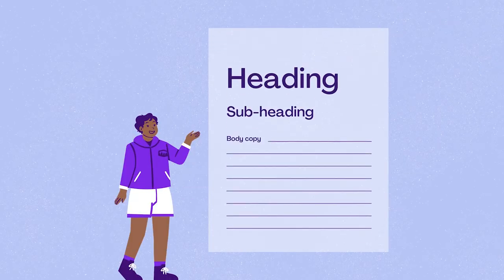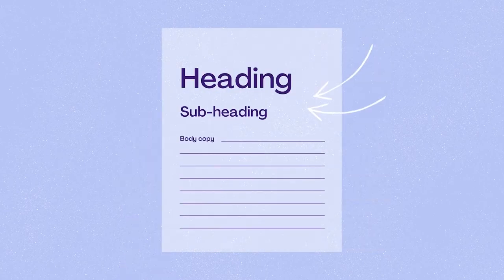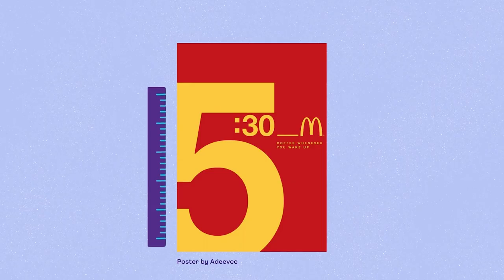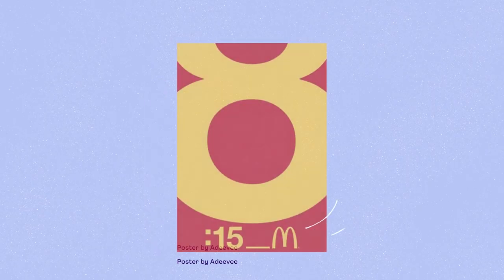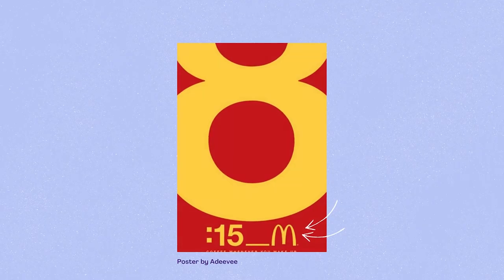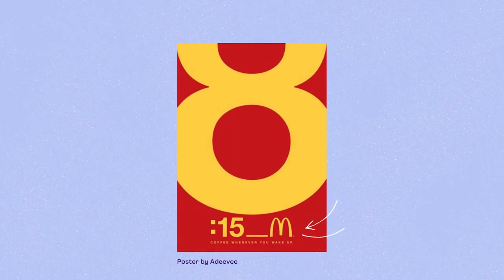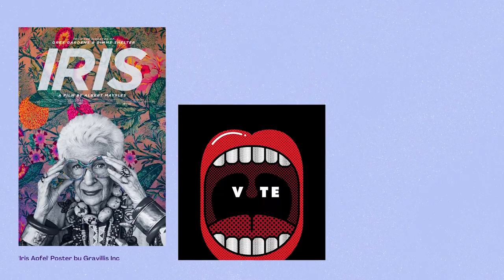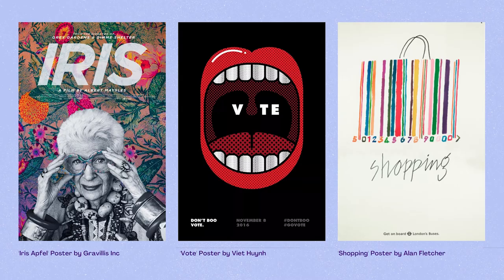5. How to Combine Text and Images | Theory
Let's learn how to combine text and images to create powerful designs in Canva.
It's important that text and image don't say the same thing. This module looks at how both sides influence the other and can send subliminal messages to the audience.

► How fonts can affect how your design is perceived
► How to choose the right image to combine with text
► How to use hierarchy and scale to create meaning in your design
► How to create balance in your designs
► What is white space and why use it in a design
► How to work with contrast in your designs
► How to work with frames and shapes in a design